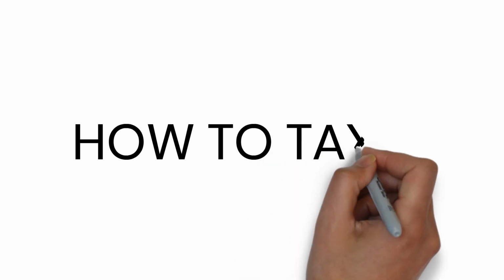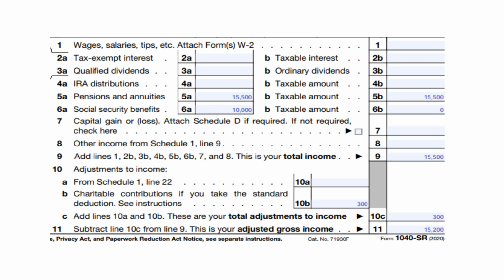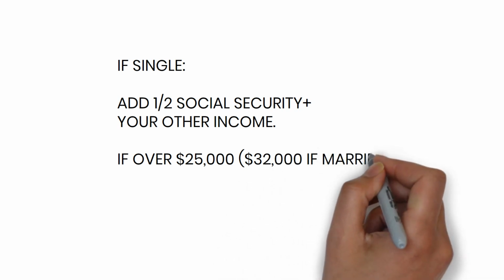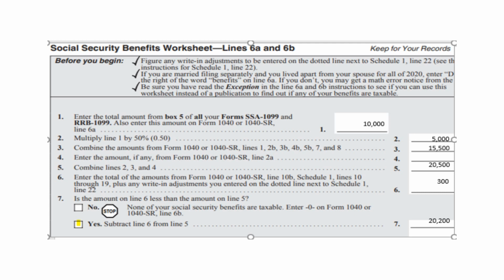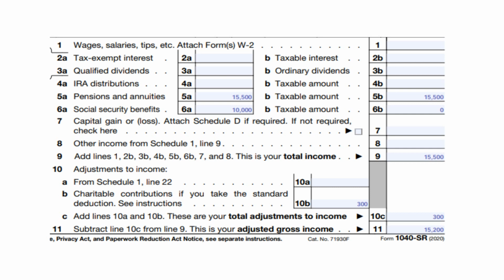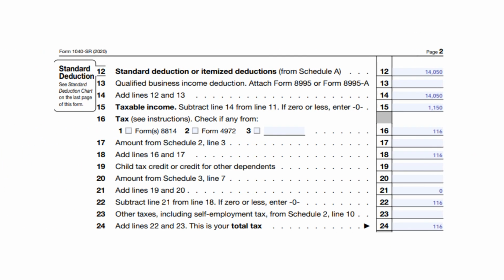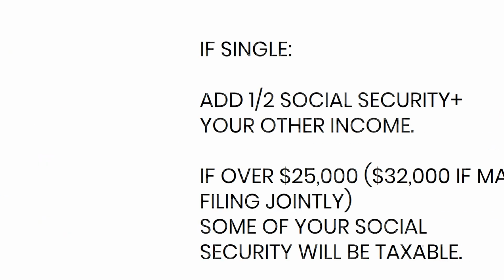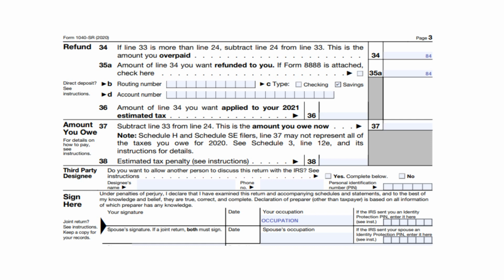How to prepare 2020 Form 1040 SR Income Tax Return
Teaches how to prepare New Form 1040 SR with Form SSA 1099. Taxes made easy.